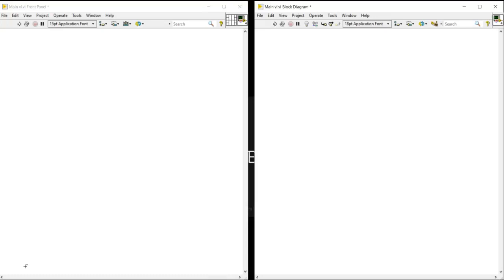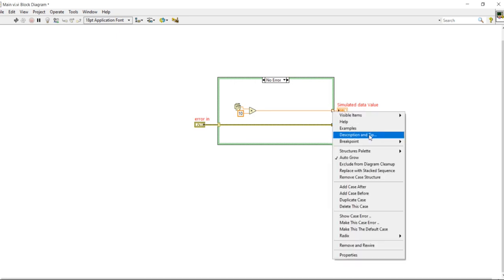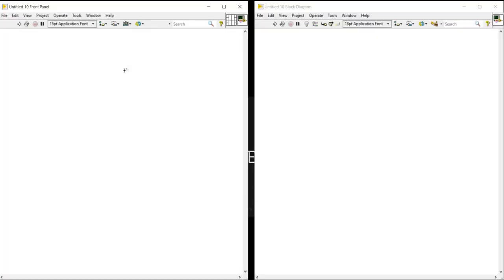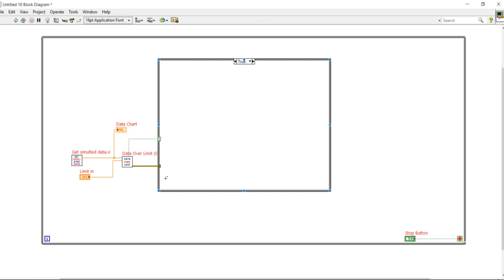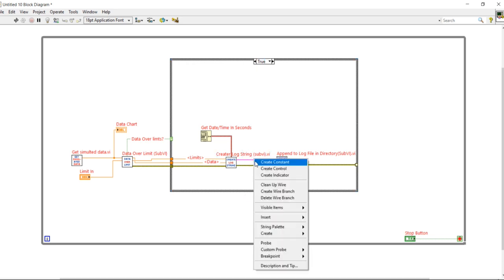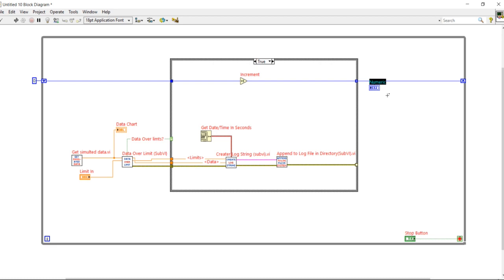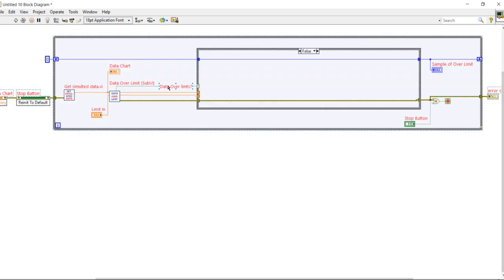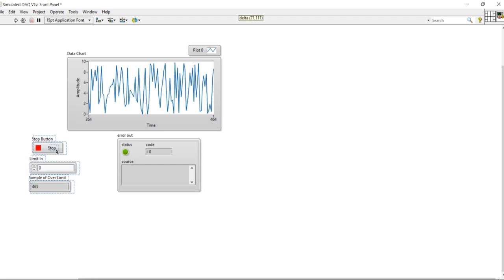Developing the Simulated Data Acquisition ( Developing the Simulated Data Acquisition Program )